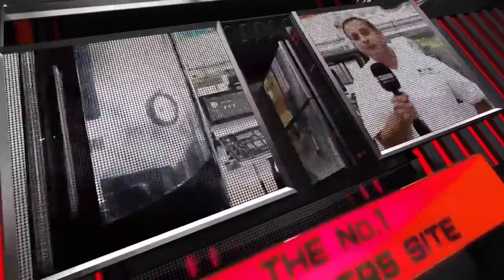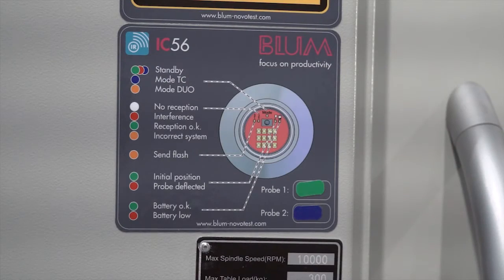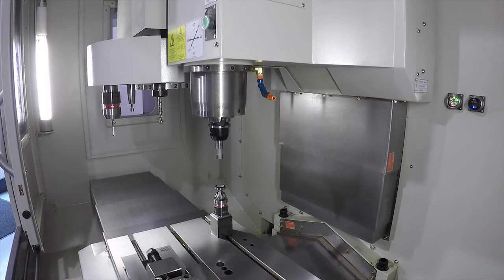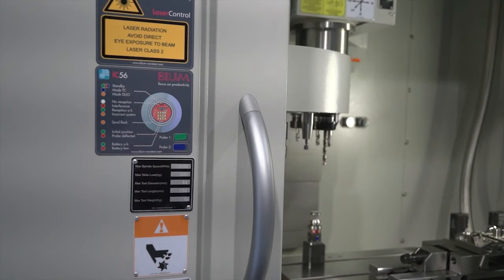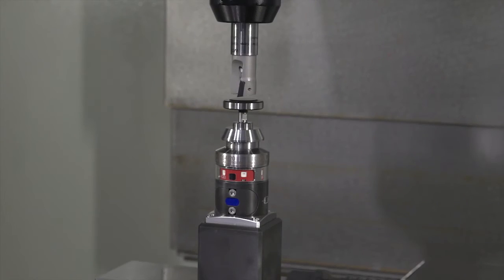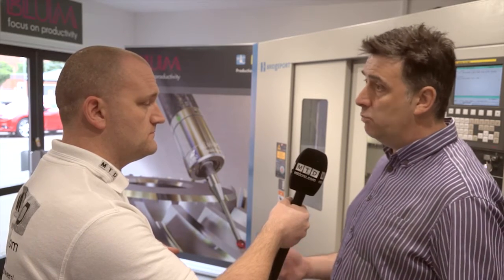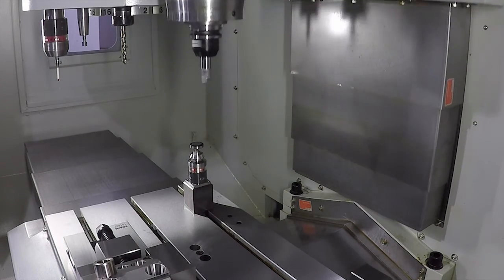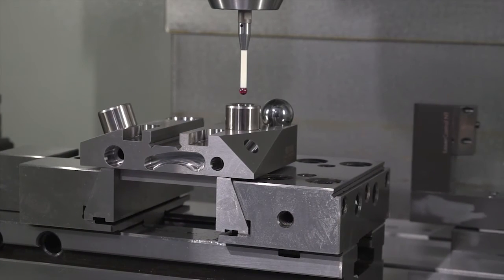Blum TC5420 3D tool setting probe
The TC 5420 from Blum Novotest is a 3D tool setting probe that is a must for any engineer looking to save time, save money and improve quality. David Mold tells MTDCNC why you should measure your cutting tools on the machine rather than on an external tool presetter.